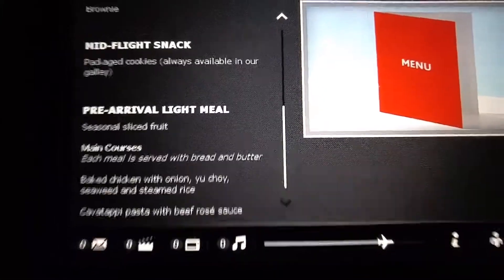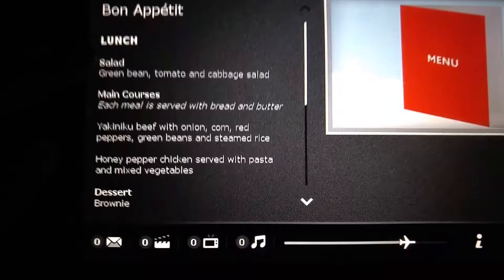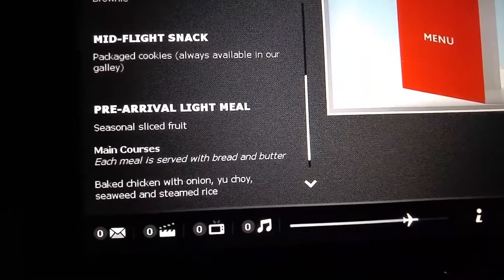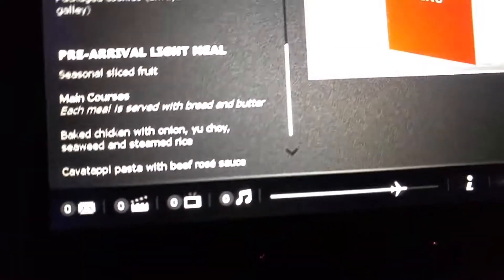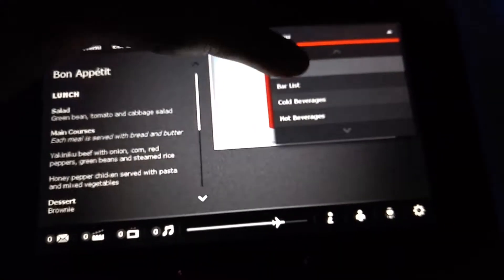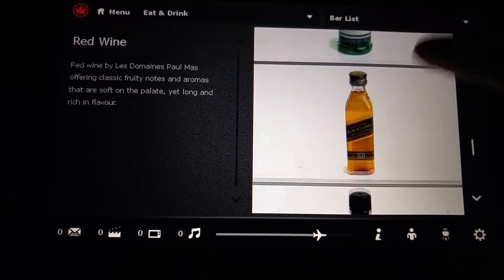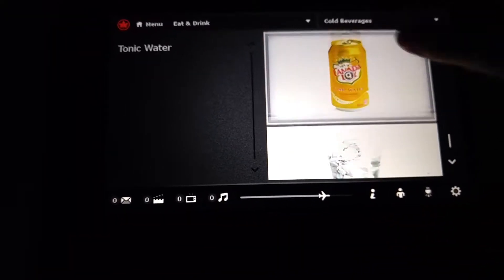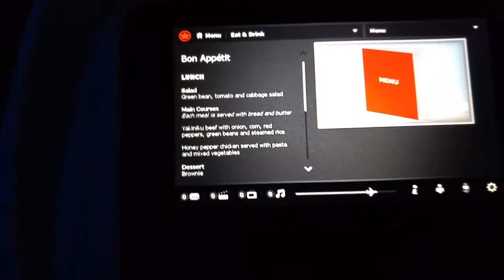YVR to Narita airport(3)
Rough landing